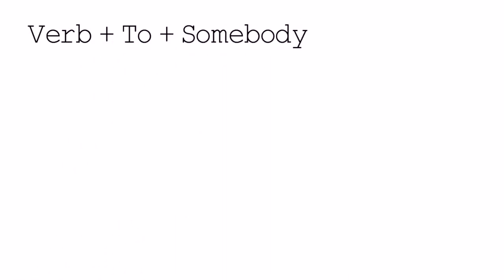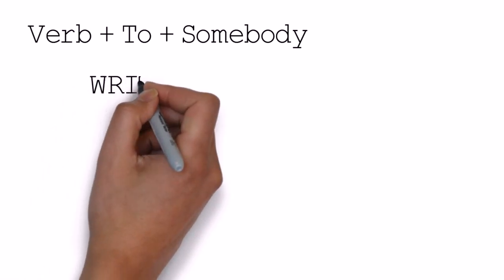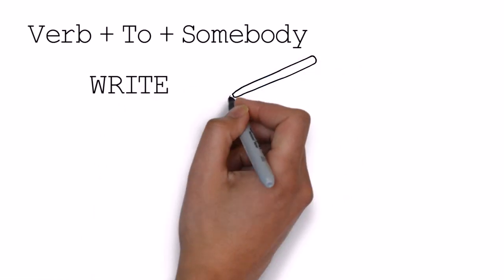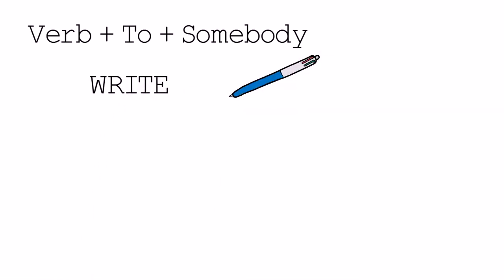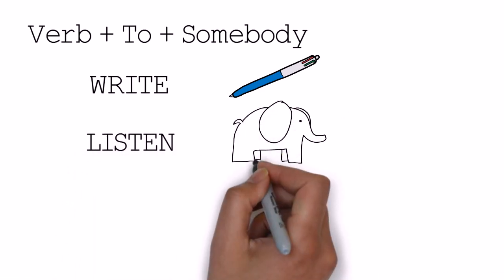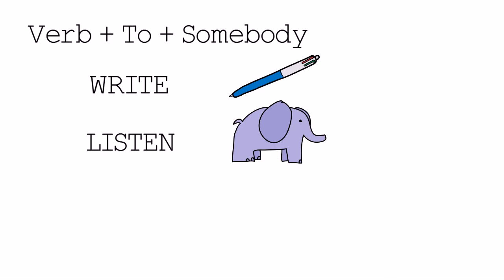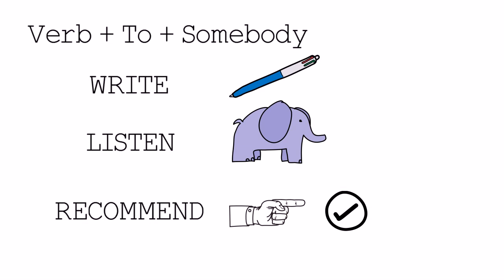Verb Preposition. Verb + To + Somebody. Verb Preposition Video. Learn English Grammar Lesson!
Italki is the best way to find teachers of English. Here's $5 to help kickstart your journey. Verb Preposition. Verb + To + Somebody. Verb Preposition Video. Learn English Grammar Lesson!